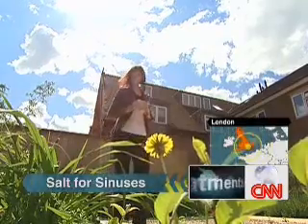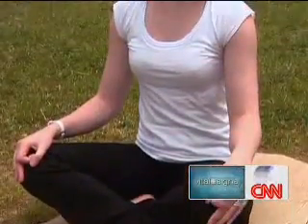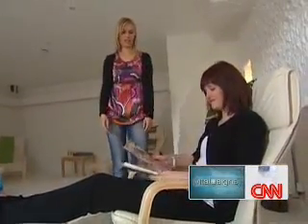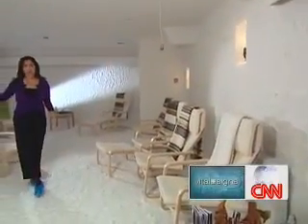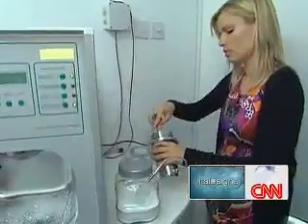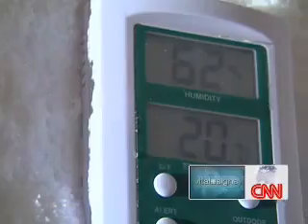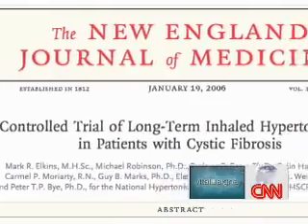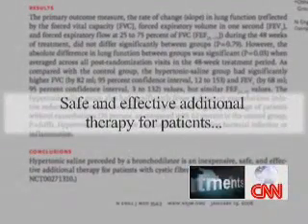CNN praten over zout therapie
CNN talks about salt therapy...